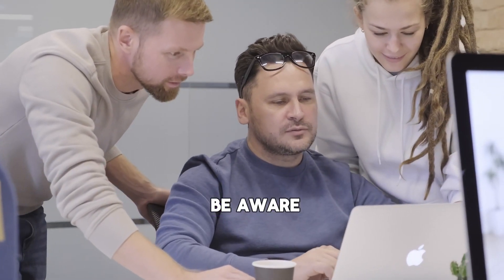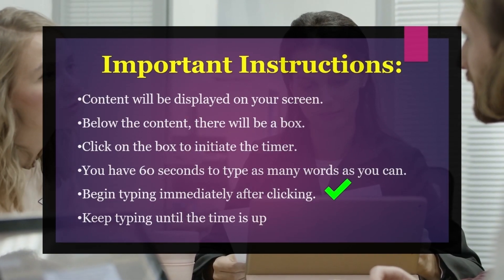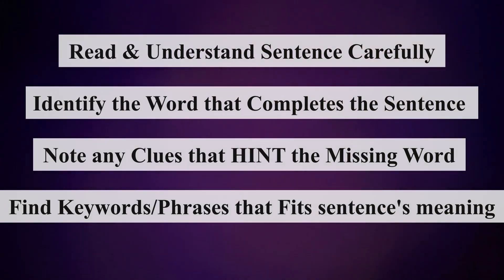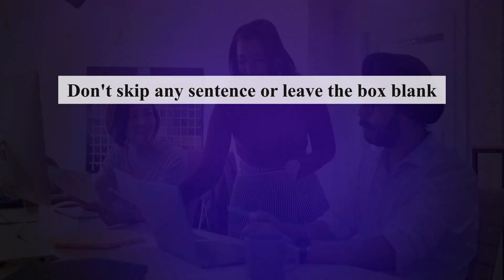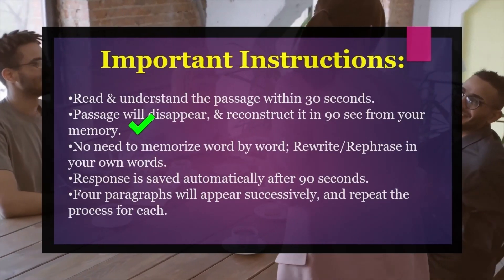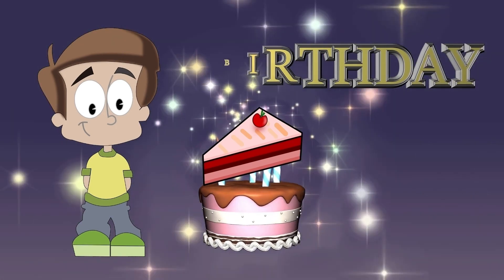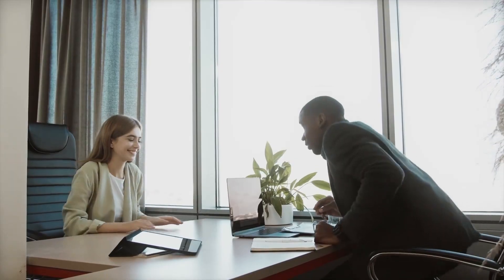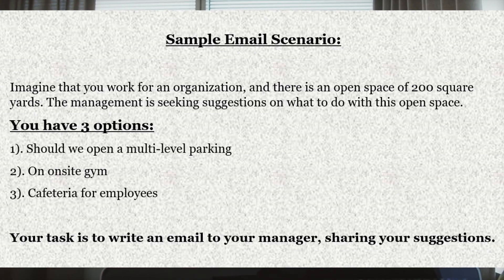Amazon ML Data Associate Online Test | Amazon ML Data Associate Assessment Test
Amazon ML Data Associate Online Test with my ultimate guide! Discover what to expect in each section of the Amazon ML Data Associate Assessment, along with valuable tips and tricks to help you excel. This step-by-step guide is your key to success!

This ML Data Associate success formula will help you score high and stand out! This video covers everything you need to know to ace the assessment in a single attempt.

The test will take approximately 35 minutes to complete and has 5 sections. I have tried my best to share relevant practice material with examples to help you ace the ML Data Associate Assessment Test with ease. My advice is to watch the complete video, as it covers the required study material for each section separately, helping you perform well and score high in less time.

Here are the sections of the ML Data Associate Assessment Test:

Part A – Typing
Part B – Sentence Completion
Part C – Dictation
Part D – Passage Reconstructions
Part E – Email Writing

In this video, I have explained what you are supposed to do in each section and the number of questions that you will encounter in that section, plus the allotted time to answer each question. I have also highlighted key points to focus on during the ML Data Associate online Test, and I have also shared some tips specific to each section to help you score better.

If you like this Versant video, then do give me a like and subscribe to Hiring Guru Official, and make sure to hit that notification bell so you're always the first to know when I upload a new video. I wish you success in your next interview.